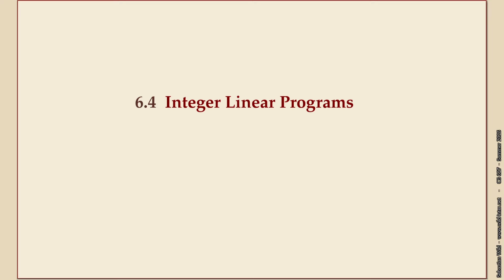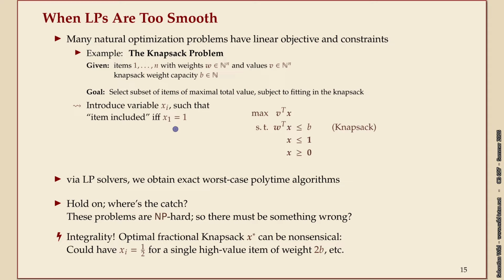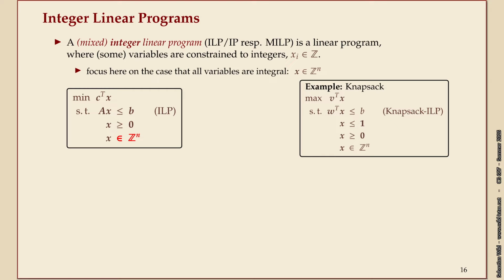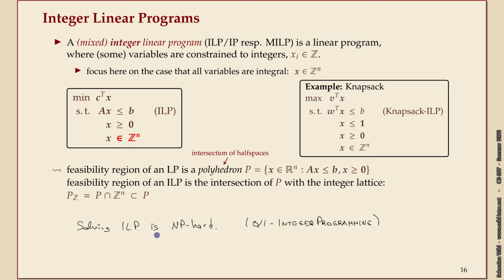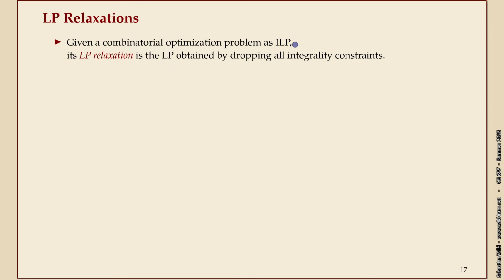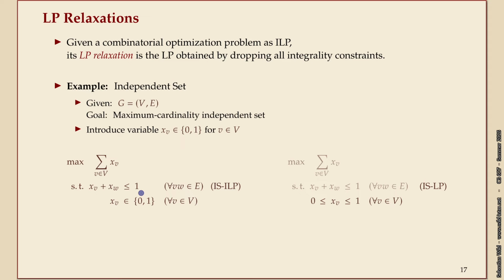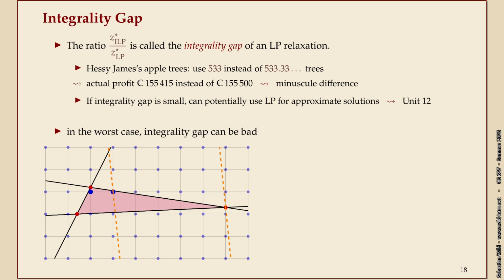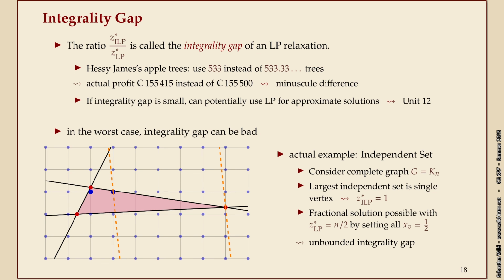Advanced Algorithms (Summer 2025) 06-4 Integer Programs